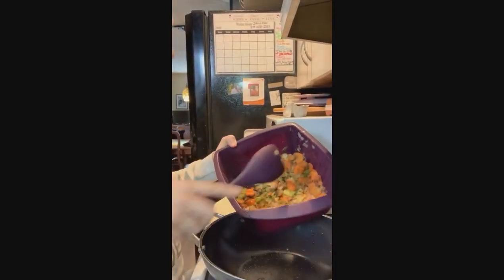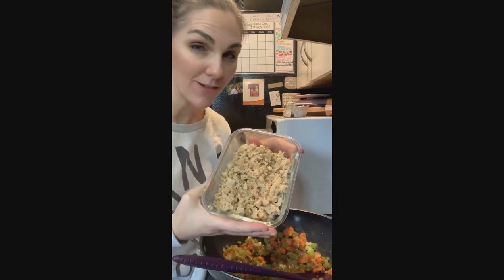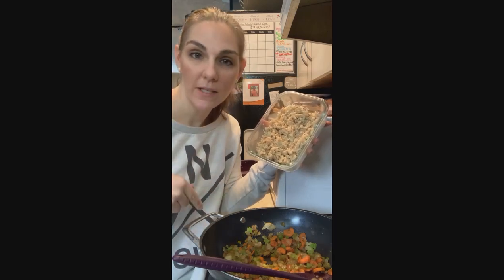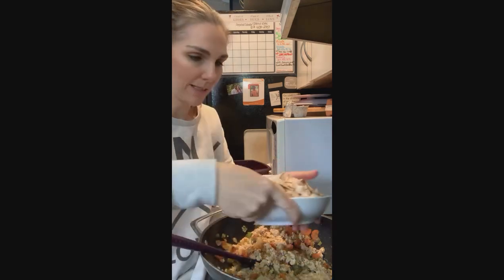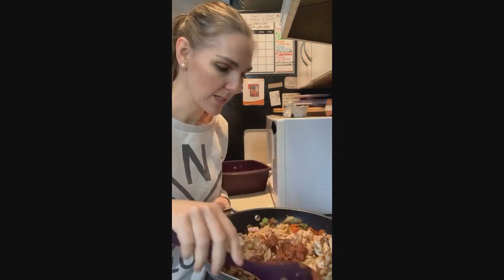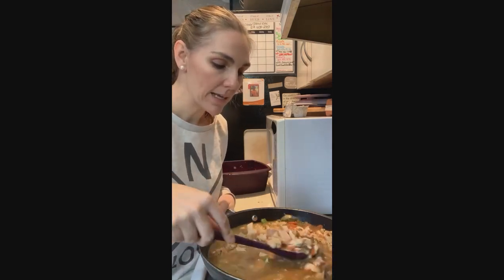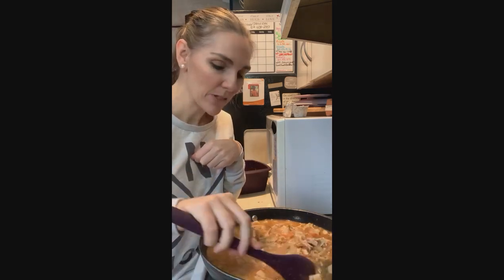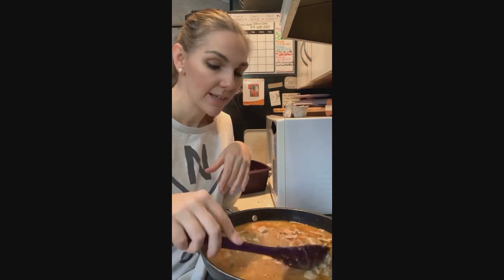Mexican inspired Chicken Soup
Let me take you on the journey of how I build out a delicious soup.